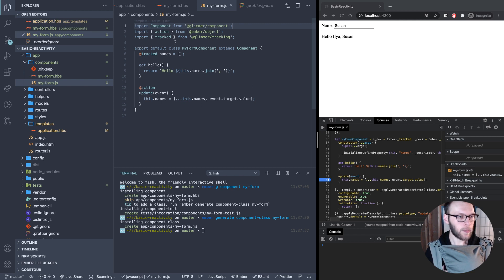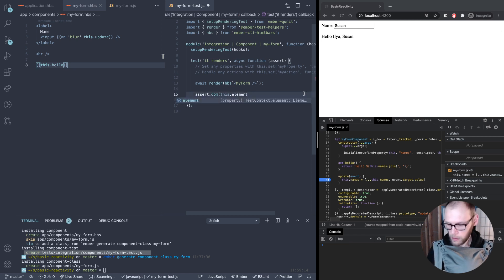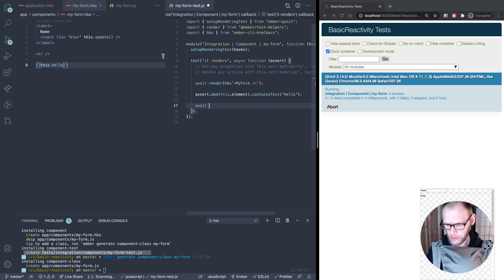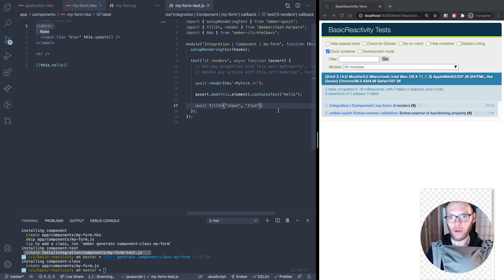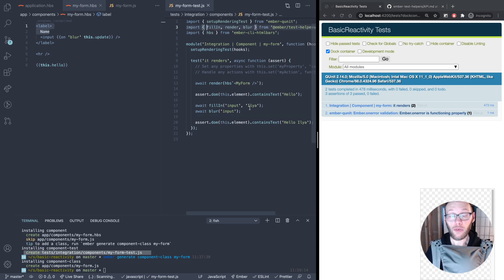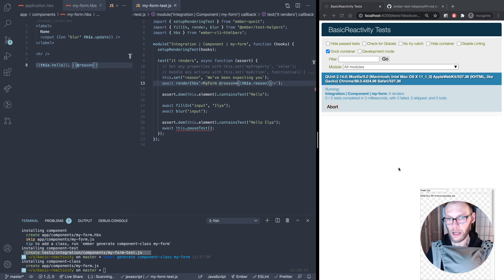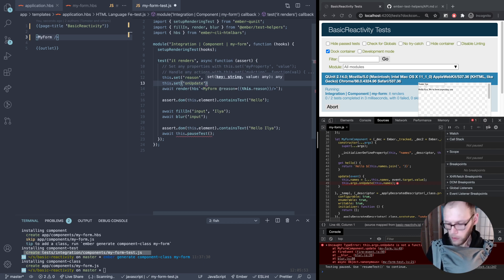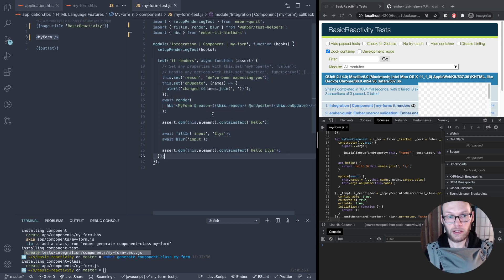Getting Started With Component Testing - EmberJS Octane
While building great apps, it's easy to get lost in building features and forget about making your code maintainable. One of the easiest ways to make sure your app stays awesome and can withstand change is by building with tests.

I show you how to get started writing integration tests for your EmberJS components. It's super easy, you even get the first test for free when you generate your component.

anything is welcome!